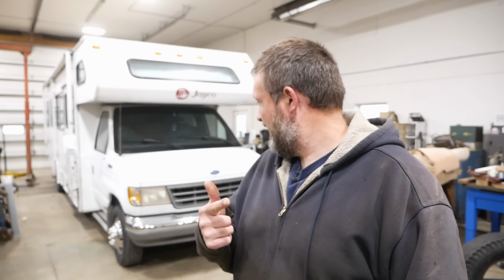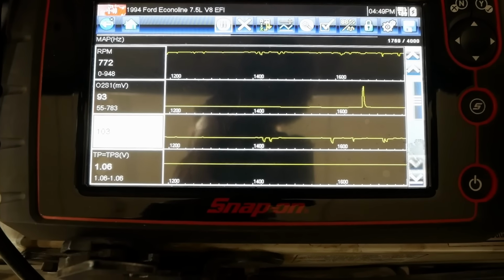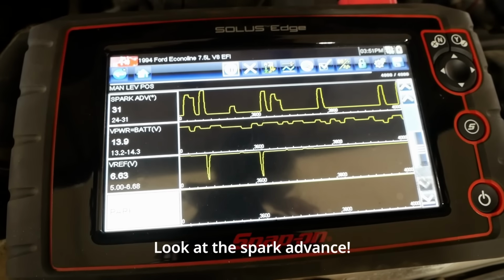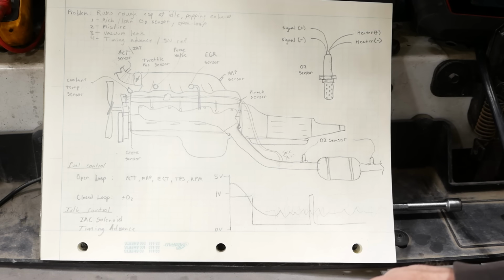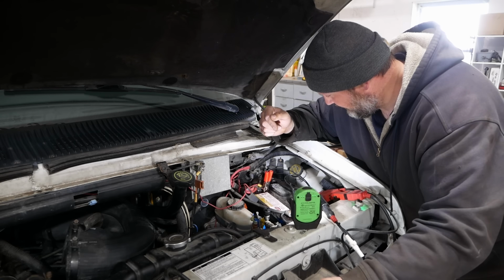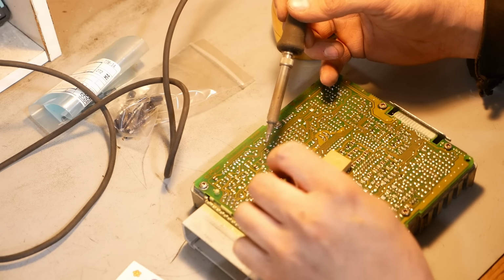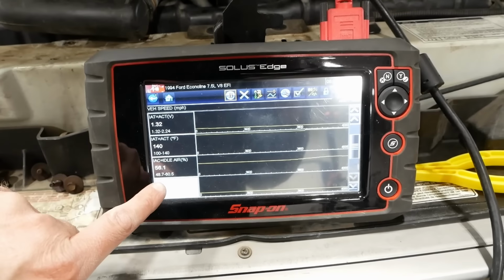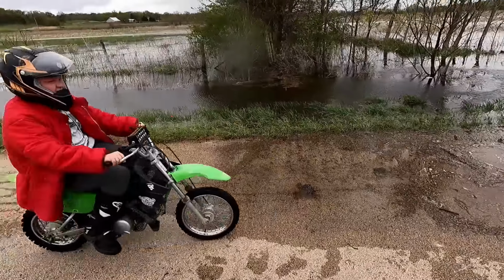Ford 460 RV Surges, Runs Rough but Nothing's Wrong?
This 1994 Ford E350 surges and runs rough when it warms up, but there are no codes, no clues, and no way to test the problem.